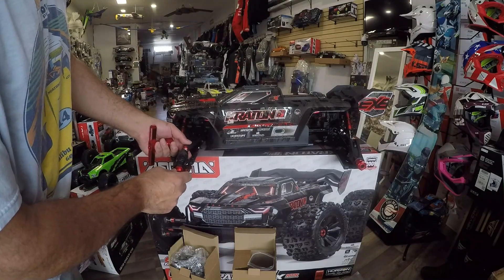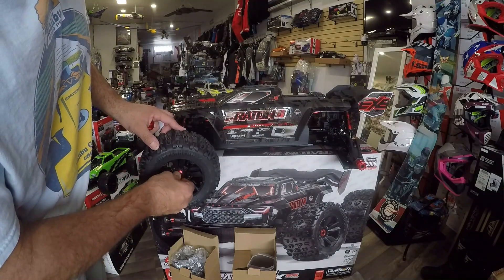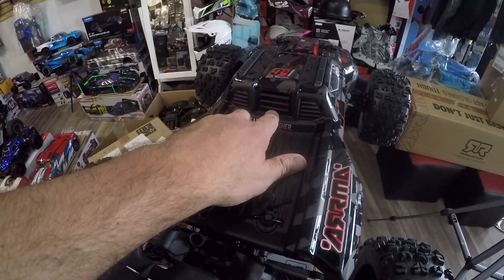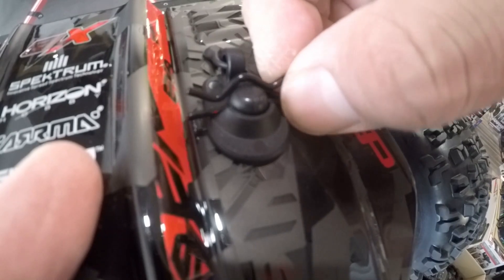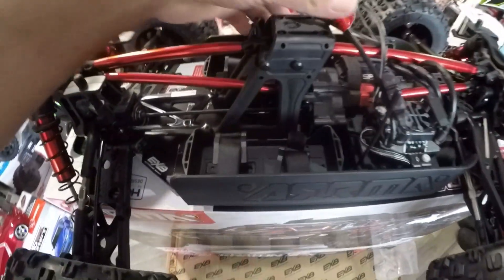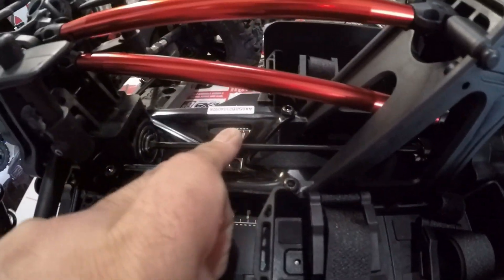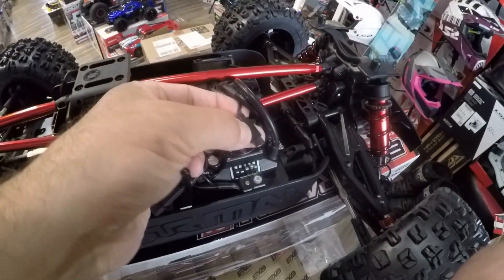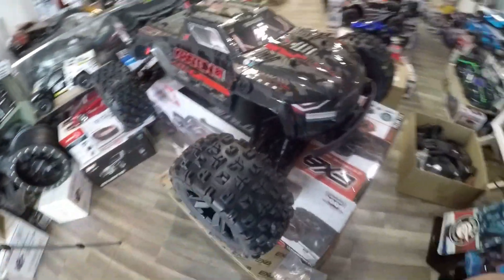Arrma Kraton 8S BLX EXB Brushless RTR 1/5 4WD Monster Truck (Black) w/DX3 Radio, Smart ESC & AVC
do you like to know what in the box??